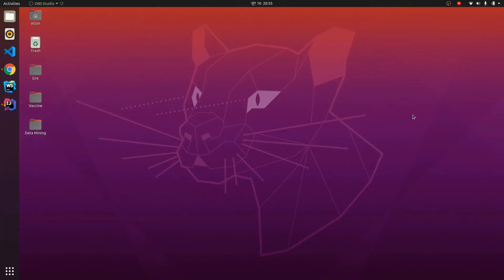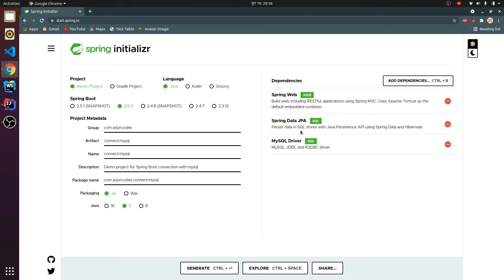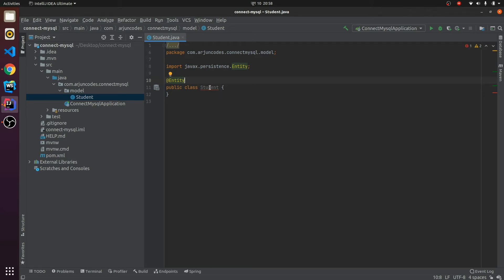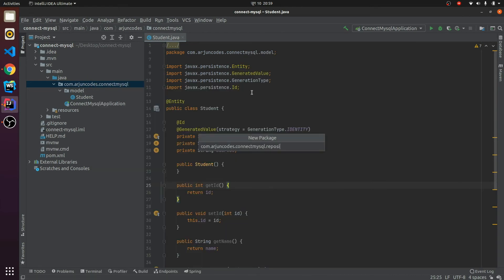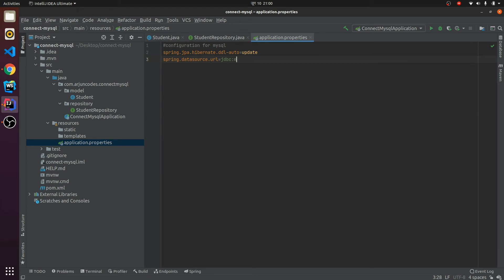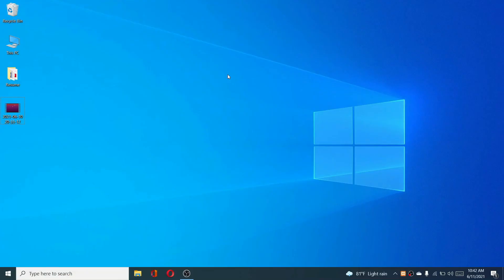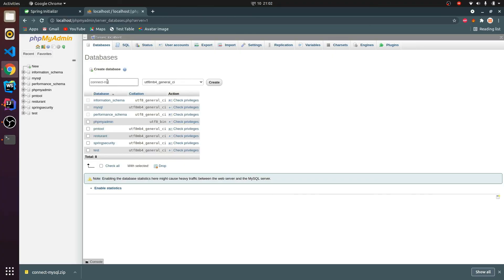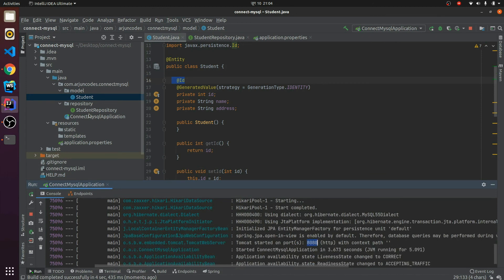Connect Spring Boot with MySql in Linux(Ubuntu 20.04 LTS) || Windows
In this video i have demonstrated how to connect Spring Boot with MySQL database  for Windows and Linux.